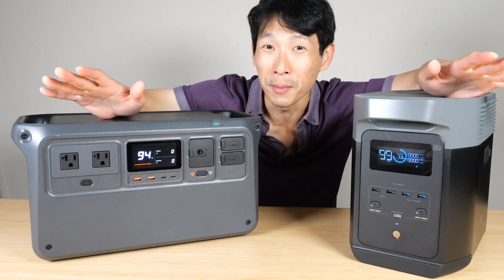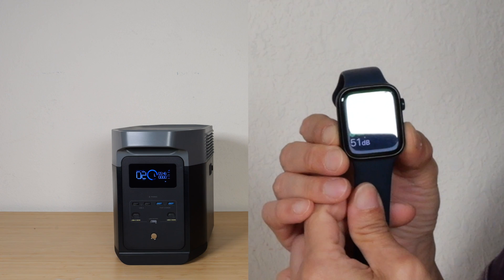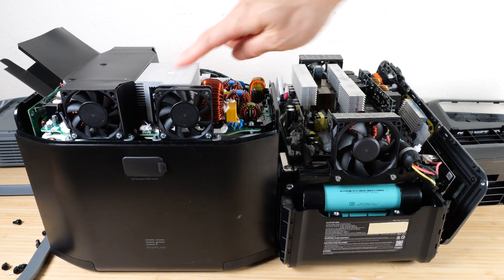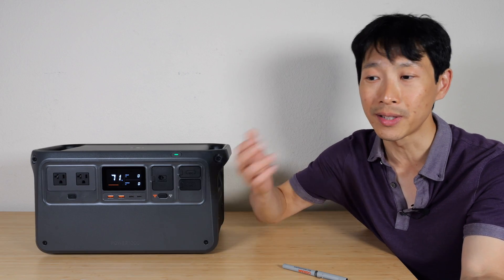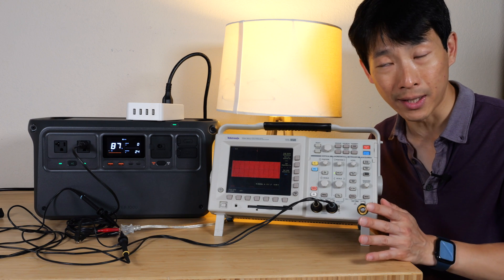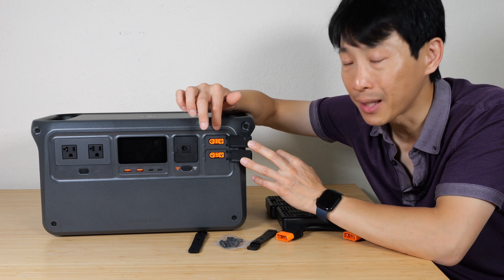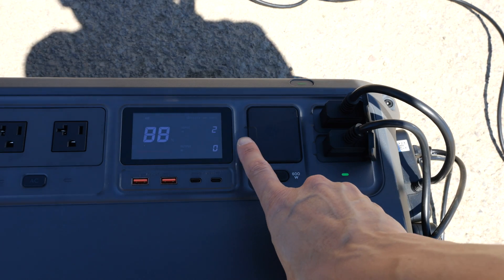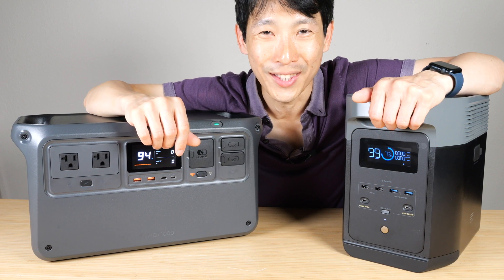DJI Power 1000 Portable Power Station vs. Ecoflow Delta 2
DJI Power 1000 for just $699 w/ FREE DJI to Car Charger Cable (Valid Through August 2024)

The DJI Power 1000 offers a massive 2200 Watts of output power. Enough to power a full sized micowave and then some! And yet it remains at a low weight having a 1024Wh of capacity. It boasts the SDC output ports which can charge at up to 240W of power with optional cables.

When compared to the Ecoflow Delta 2, the DJI Power 1000 offers much quieter operation when charging at comparable speeds. During testing, it was so quiet that it we below the threshold that my audio meter in my watch can register.